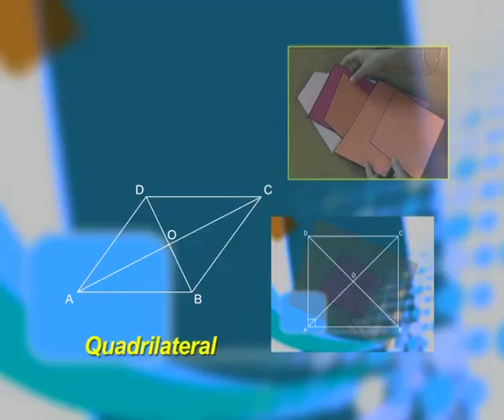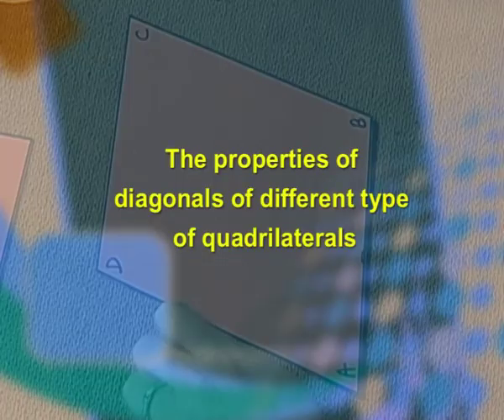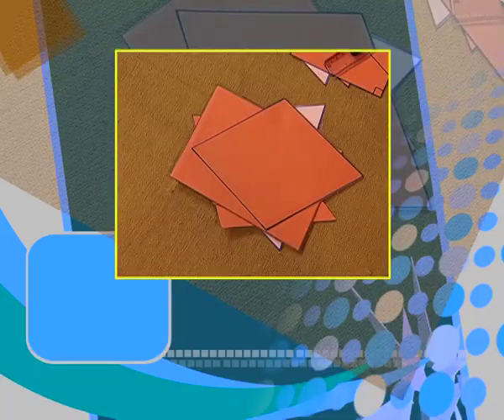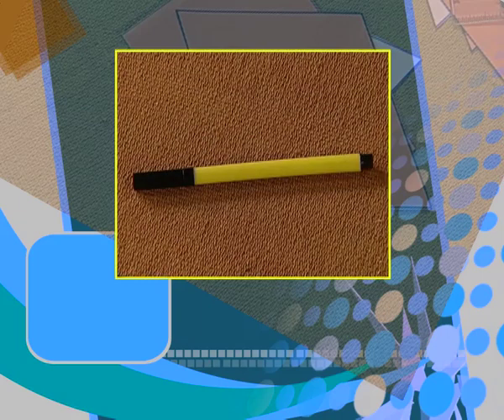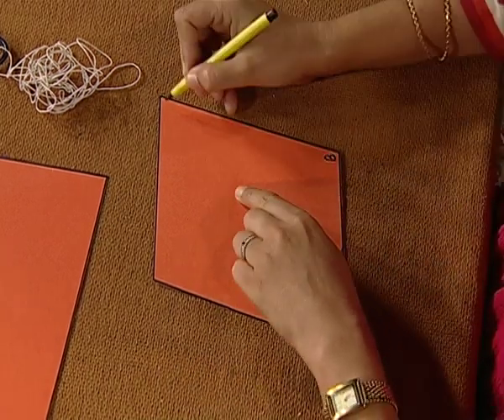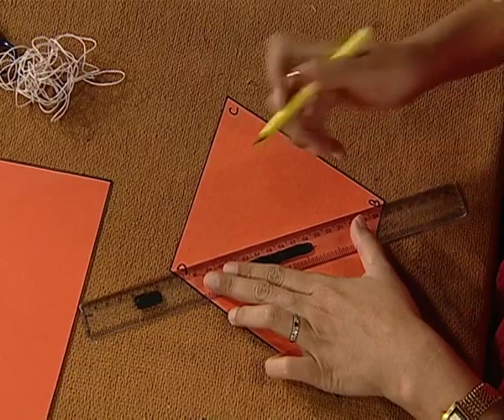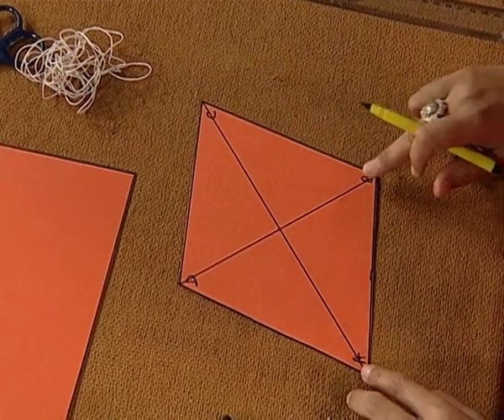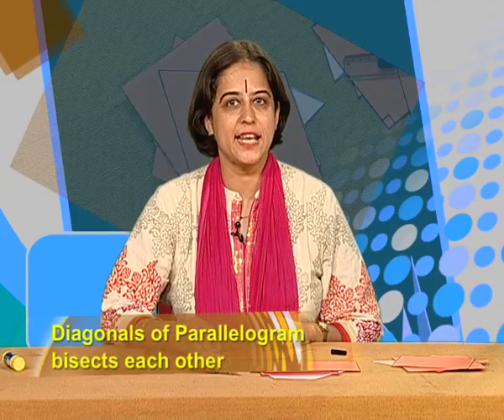Class 8 Chapter-3,Understanding Quadrilaterals:(Properties of Diagonals in different quadrilaterals)